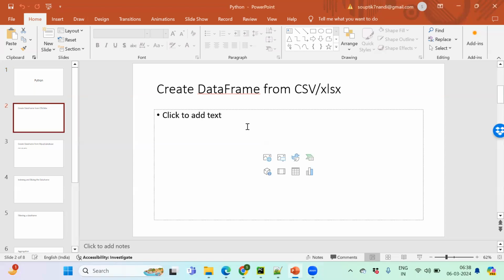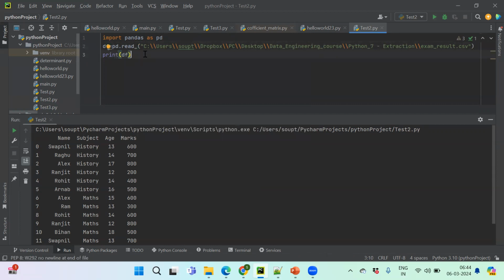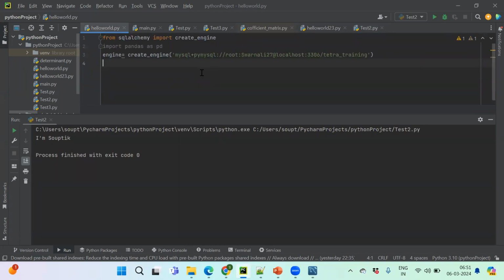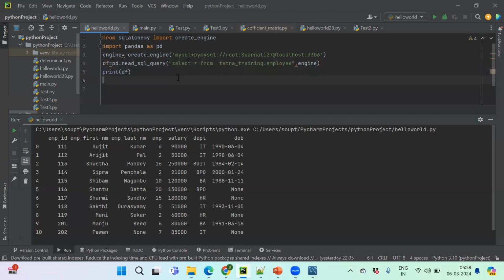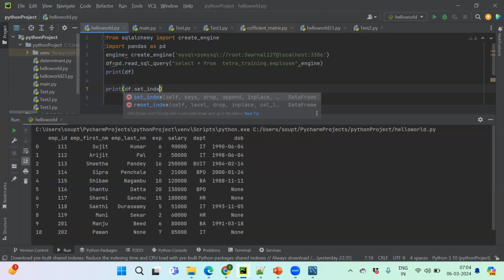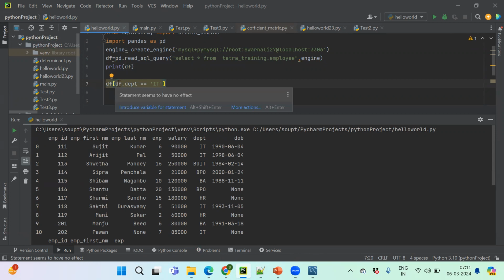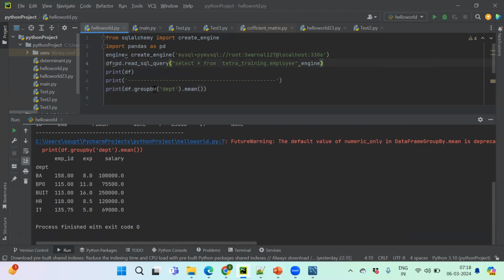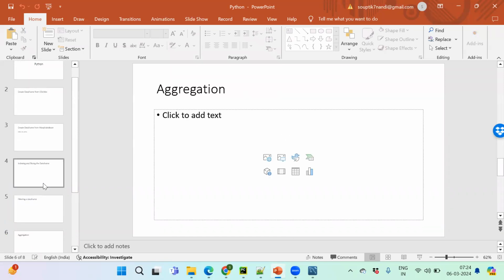Data Course Class 15